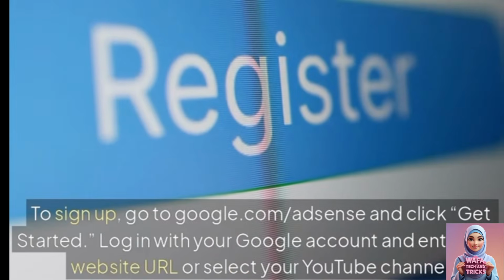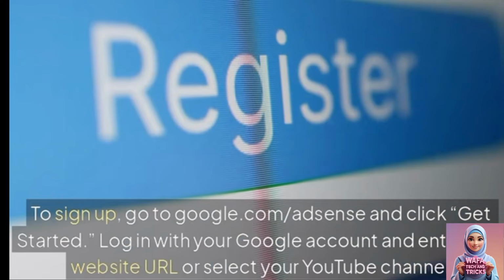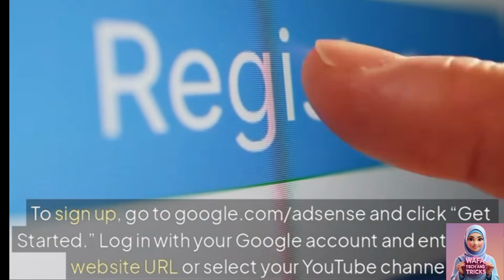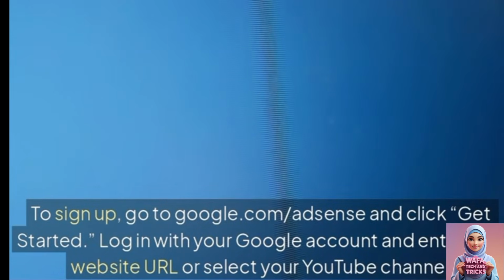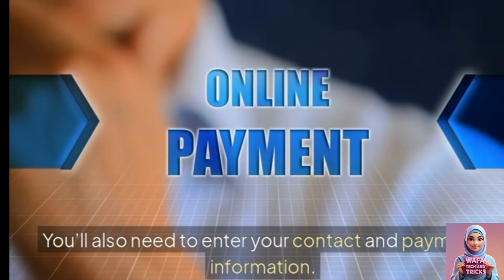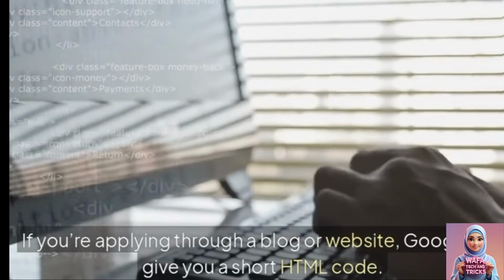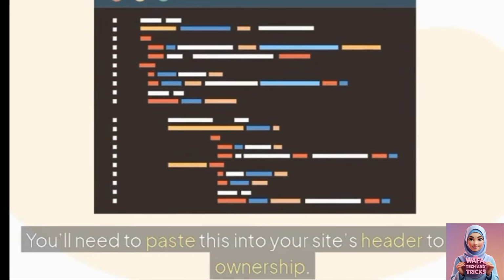Google AdSense Tutorial | Start to Make Money Online | Wafa Tech & Tricks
@WafaTechAndTricks   Google AdSense Tutorial | Start to Make Money Online | Wafa Tech & Tricks 🇩🇪

Looking to make money online using Google AdSense in 2025? This step-by-step tutorial from Wafa Tech & Tricks 🇩🇪 shows you exactly how to start earning with AdSense—even if you’re a complete beginner!

In this video, you’ll learn:
✅ What is Google AdSense and how it works
✅ How to create an AdSense account
✅ Website or YouTube monetization process
✅ Important AdSense policies and approval tips
✅ How to receive your first payment
✅ Best practices to increase your AdSense earnings

Whether you're a student, freelancer, or just someone looking to start passive income, this video gives you all the tools you need.

google adsense tutorial, how to make money online, start earning with google adsense, adsense for beginners 2025, wafa tech and tricks, adsense approval process, google adsense step by step, adsense payment tutorial, make money online from home, passive income online 2025, adsense monetization tips

how to start google adsense from scratch
google adsense tutorial for beginners
how to earn money with google adsense
best way to make money online with adsense
passive income with google adsense 2025
adsense monetization guide youtube and website
adsense approval guide for beginners
wafa tech and tricks make money tips